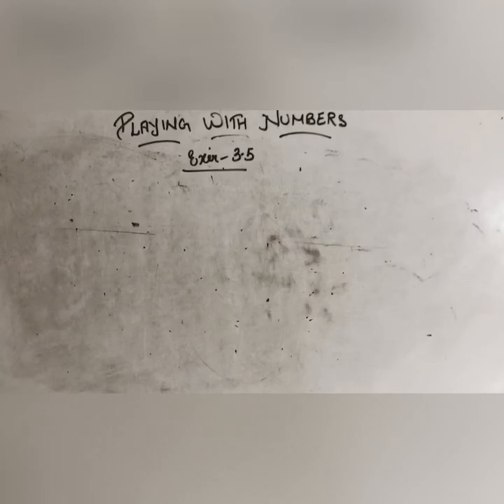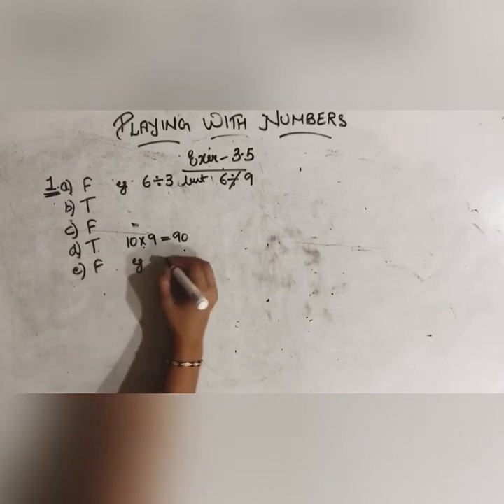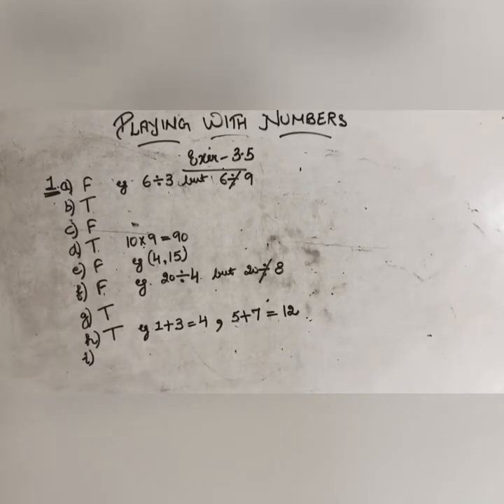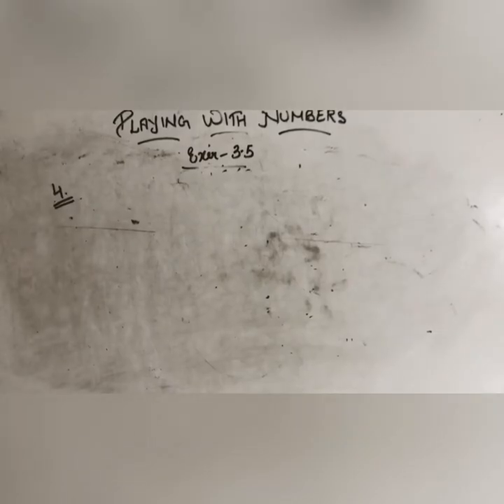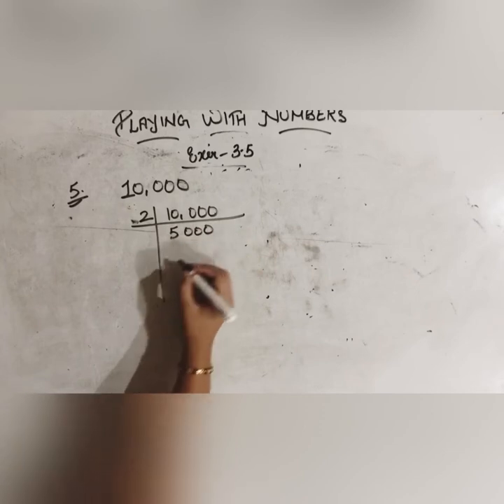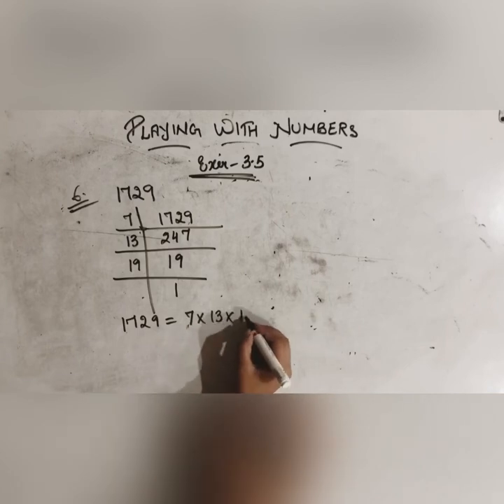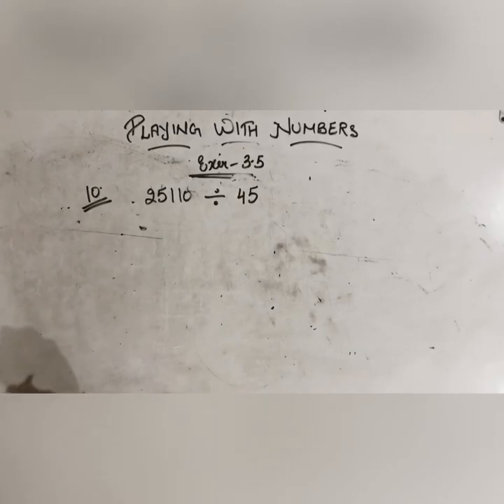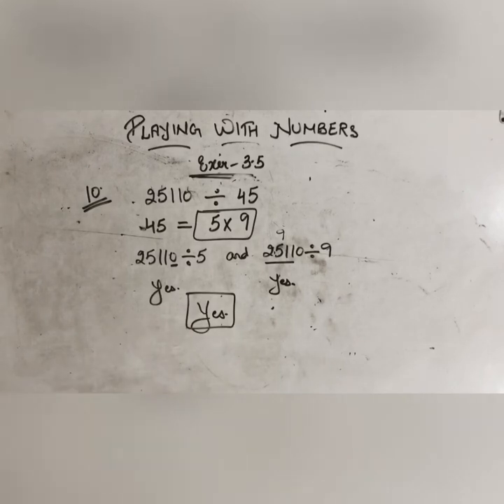Exercise- 3.5| Playing with numbers | NCERT Maths| Class-6